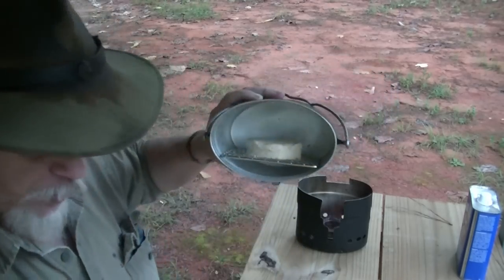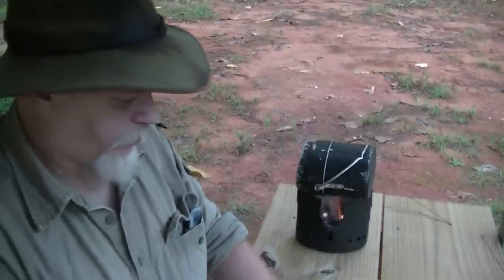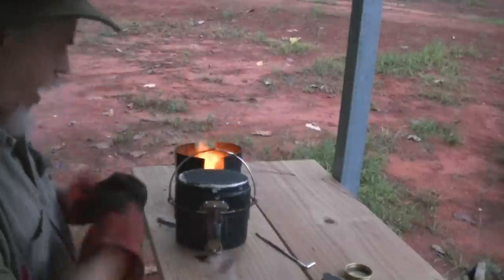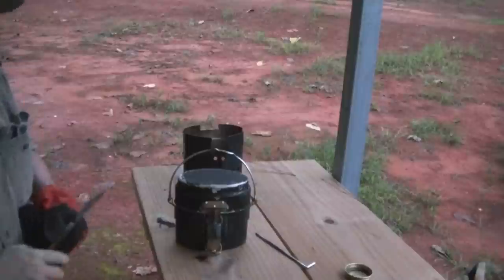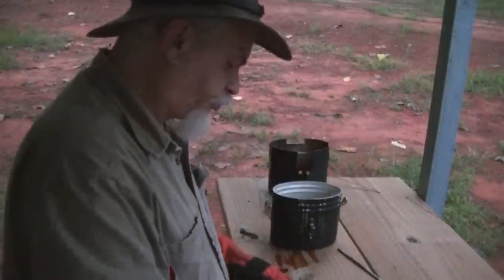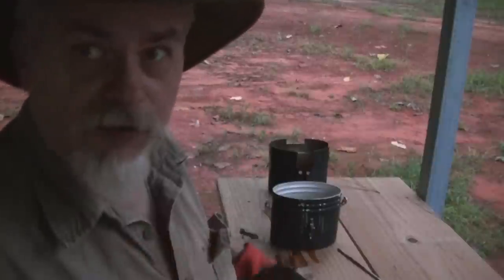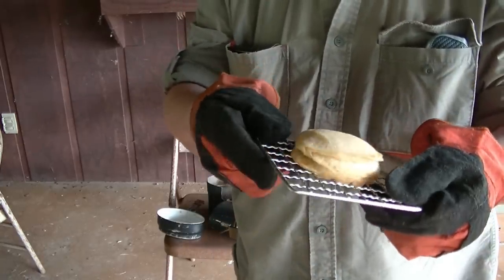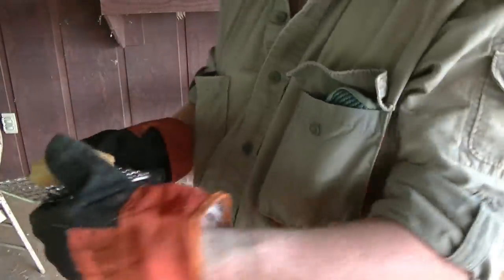m40 bushpot baking biscuits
IF YOU HAVE A SURPLUS SWEDISH M-40 MESSKIT OR A NEW PATHFINDER M-40 BUSHPOT/STOVE THIS VIDEO IS FOR YOU. EVERYONE HAS SEEN THIS BUSHPOT COMBO DO WONDERFUL COOKING IN THE CAMP. BUT DID YOU KNOW IT WILL ALSO BAKE . ALL YOU NEED IS A LITTLE INFORMATION AND YOU WILL BE BAKING BREADS ,ROASTING MEATS , AND CREATING TREATS WHILE CAMPING.  IN THIS VIDEO I DO A TIME TEST TO SEE HOW LONG IT WILL TAKE A LARGE BISCUIT TO COOK IN THE IS STOVE. WELL MY FIRST TRY DID NOT END WELL AS YOU WILL SE. FROM THAT I ADJUSTED MY TIME AND MY SECOND ATTEMPTED WORKED VERY WELL. IT WILL BE VERY EASY TO USE THIS IN A CAMPING SETTING TO MAKE A FULL BREAKFAST I NTHE MORNING WITH OUT  THE NEED TO BUILD A CAMPFIRE. ALSO FOR USE WHEN THE POWER IS OUT OR DURING EXTREME WEATHER EVENTS LIKE STORMS AOR BLIZZARDS.

m-40, SWEDISH SURPLUS MESS KIT, CAMPING, bushcraft , camping , woods , woodsmen , bushcraftkit , secrets , solo , boyscout , #